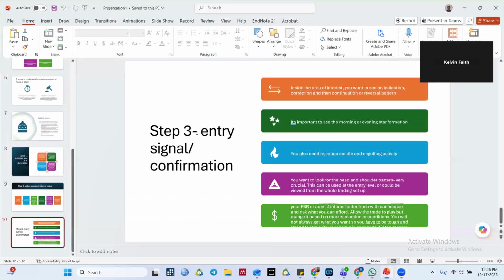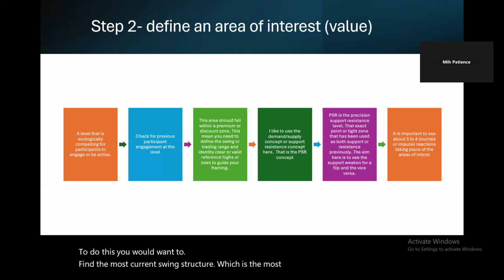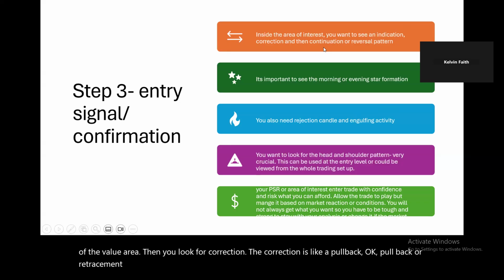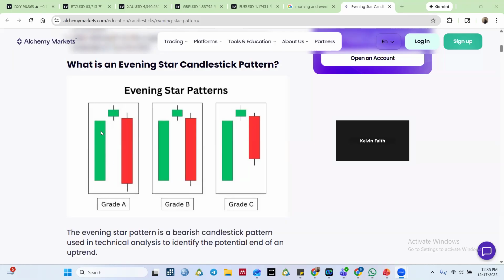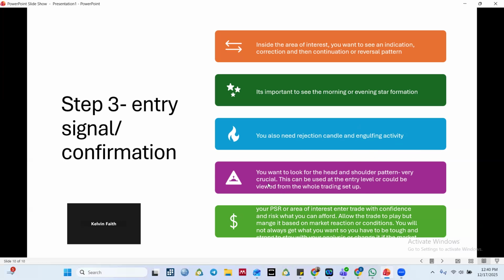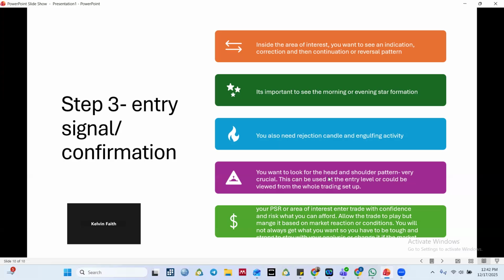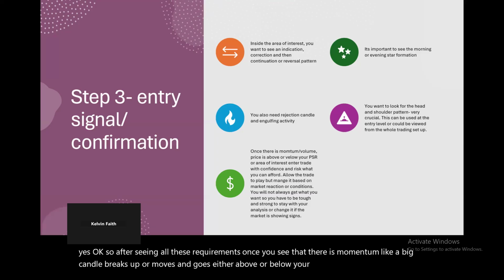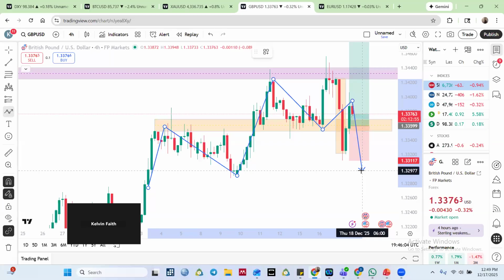1 week forex lesson 5 entry confirmation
This is for learning purpose only